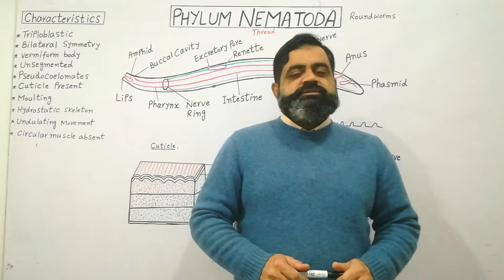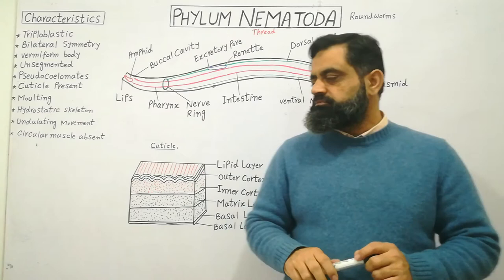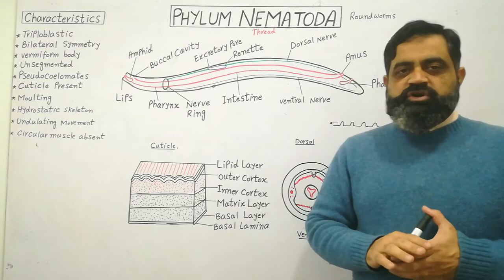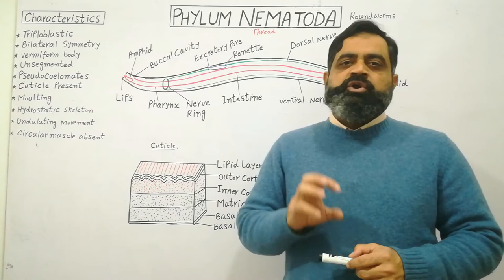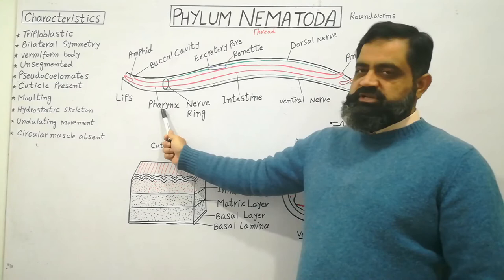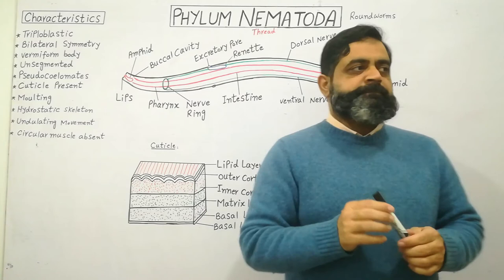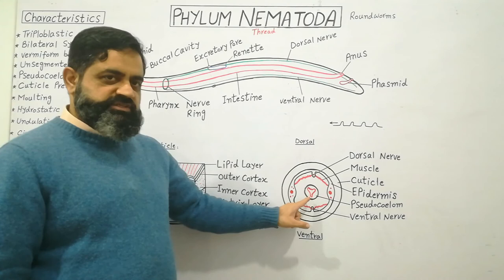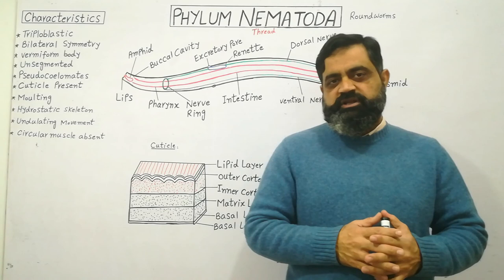Phylum Nematoda English medium @prof.masoodfuzail | Round Worms | Anatomy of Nematodes